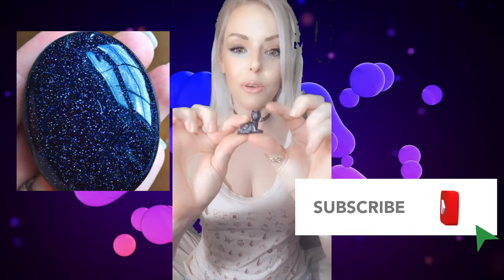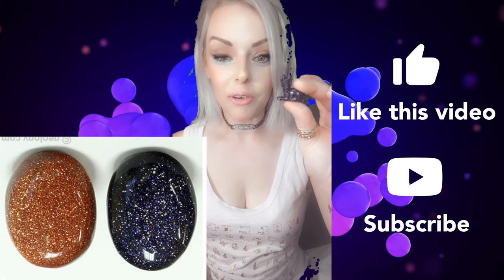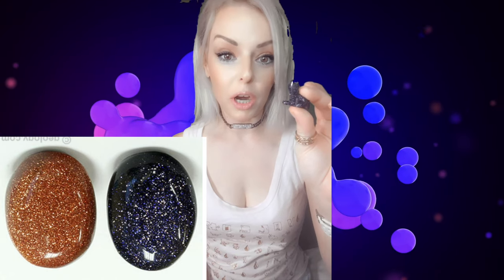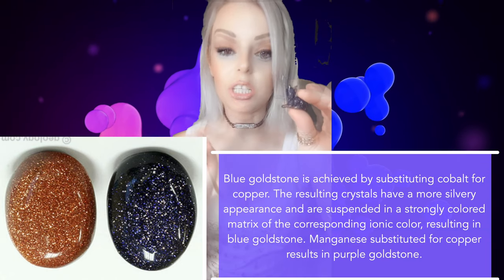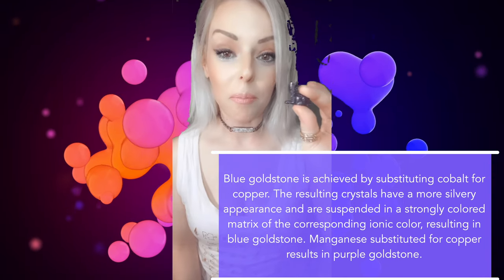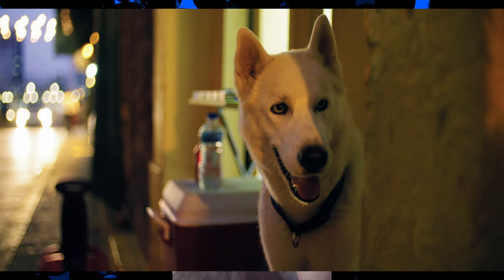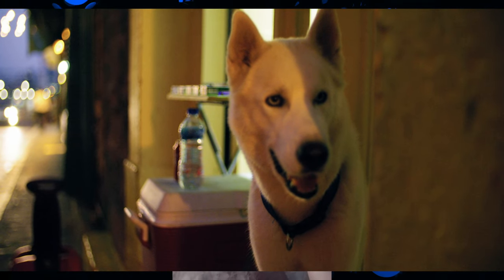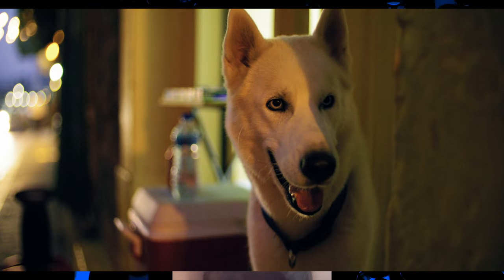Blue Goldstone Metaphysical Properties and More. Uplifting Protection and Ambition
Blue Goldstone is more amazing than you may think!

Tell me which one you would like me to talk about next!
I'll buy it and show it off and talk about it!